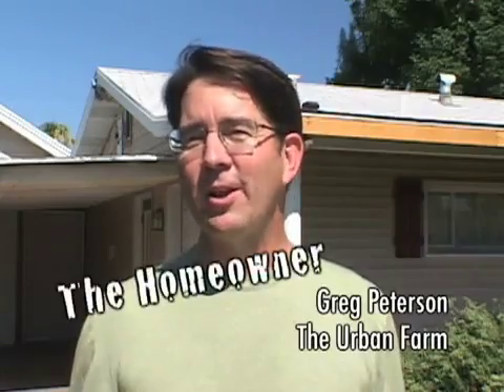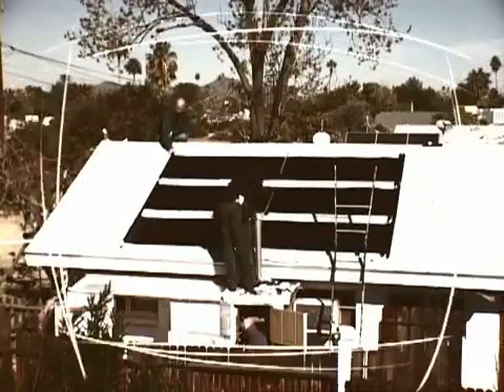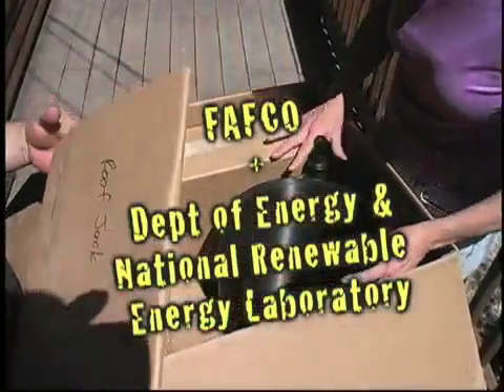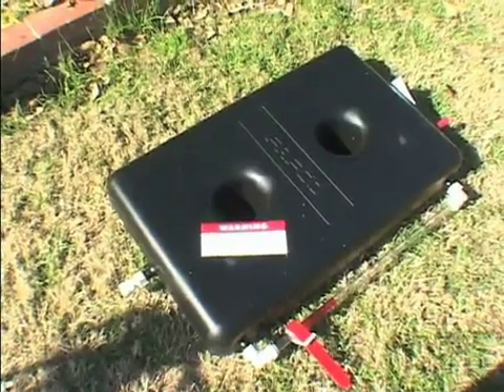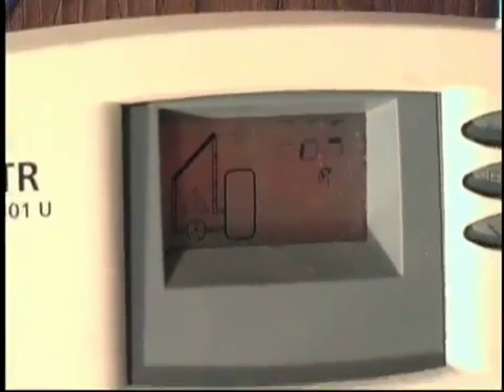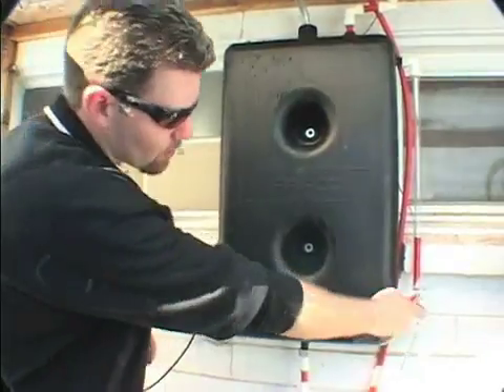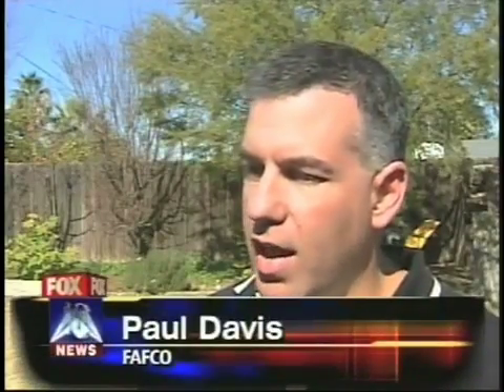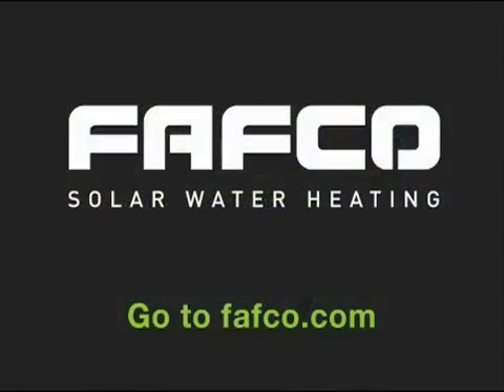FAFCO Solar Hot Water Heater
Take a look at one of our Solar Water Heater options.